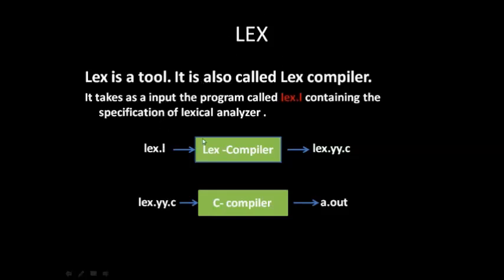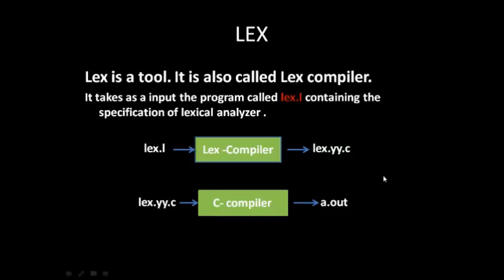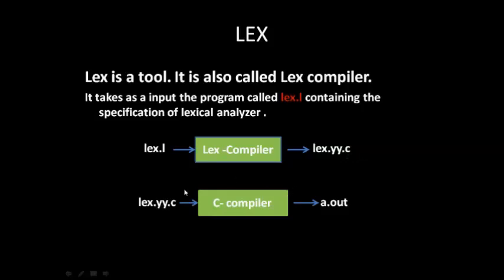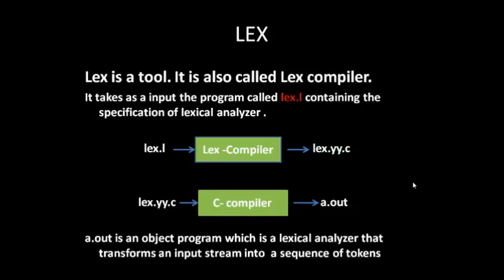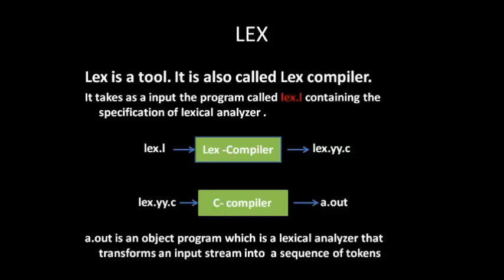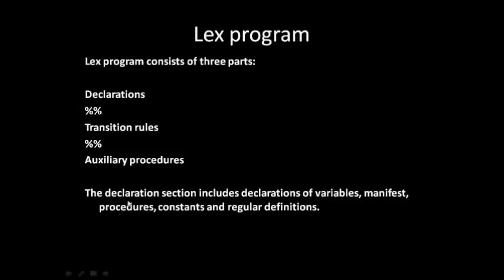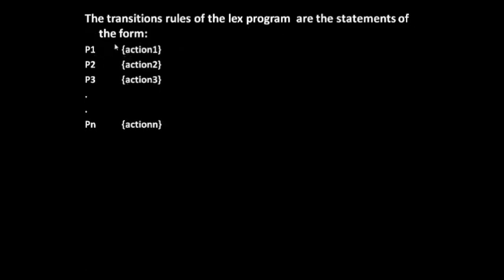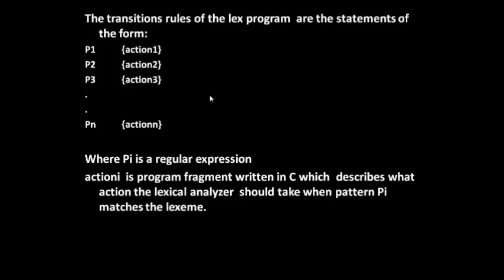LEX TOOL: LEXICAL ANALYZER GENERATOR, LEX COMPILER, PARTS OF LEX PROGRAM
LEX TOOL: LEXICAL ANALYZER GENERATOR, LEX COMPILER